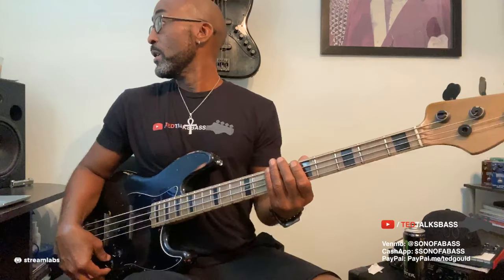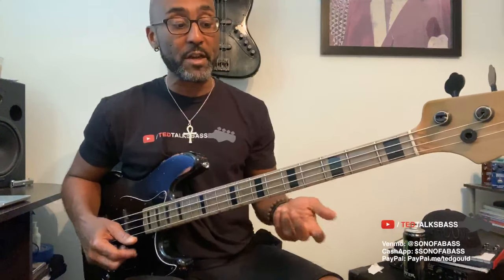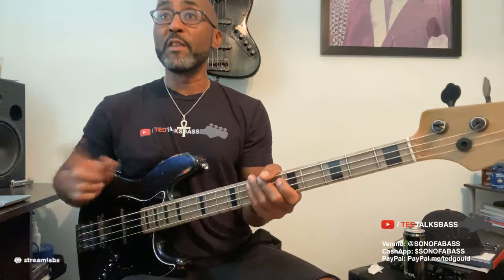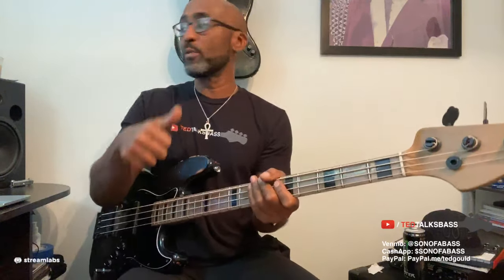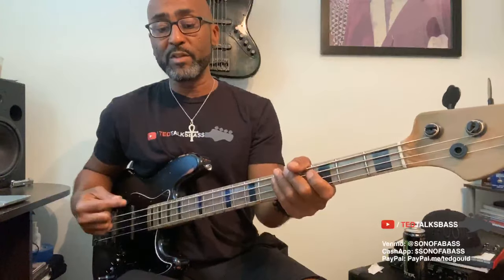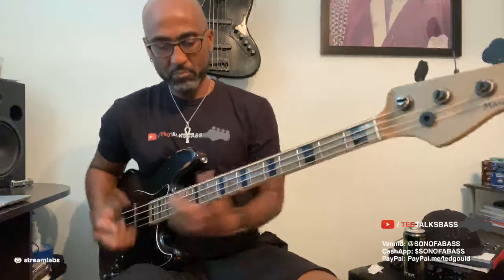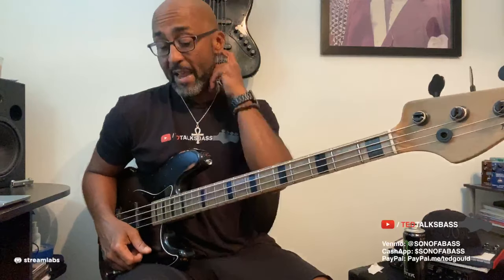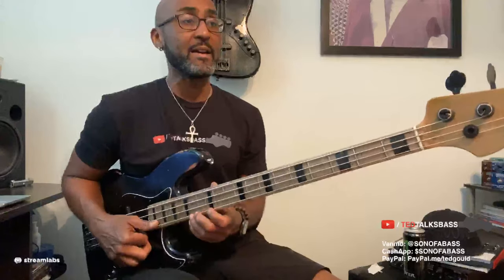AURRA ARE YOU SINGLE LIVESTREAM BASS LESSON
Learn how to play the bass part for “Are You Single” by Aurra as played by Steve Washington in this live stream bass lesson.  Aurra was an American 1980s soul group, which, at the time of its biggest success on Salsoul Records, featured Curt Jones (guitar/vocals) and Starleana Young (vocals) and included Steve Washington (bass/guitar/drums), Philip Field (keyboards/synthesizers/vocals) and Tom Lockett (saxophone/percussion).

Ready to get your music on Spotify, iTunes, Facebook, Instagram, TiKTok and More?

My signal chain:
Yamaha AG03
iOs Camera Kit

Books that I like:
My debut album:

My book:

The Blue Collar Bassist"
Gear that I endorse:
Marco Bass Guitars
MXR /Jim Dunlop Pedals and Strings
Krane / Gruv Gear
Mono Creators